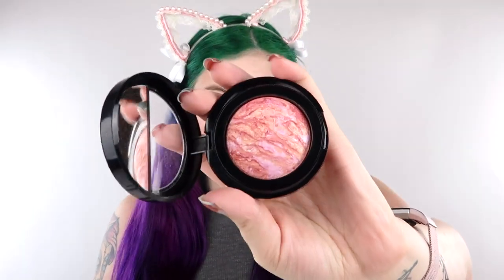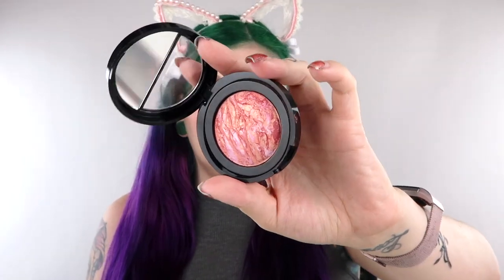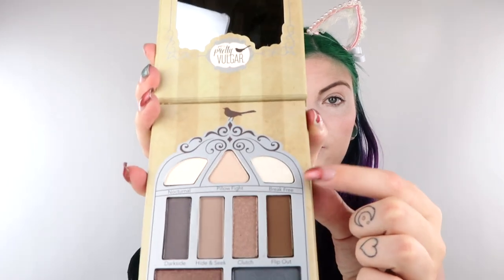September Boxy Charm Try On\Tutorial! | Makayla Wetmore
Hey babes, I finally filmed a makeup look. I feel like it has been forever! I hope you guys enjoy it. :)

 PRODUCTS USED
*Bh Cosmetics  Foundation - Porcelain
*ColourPop - 02 Fair Concealer
*AOA Studios Loose Powder - Translucent
*Bare Minerals - Bronzer Tan
*Wet N Wild - Blossom Glow
*Laura Geller - Tropical Hues
*Anastasia Beverly Hills - Taupe
*The Browgal - Brown 02
*Pretty Vulgar - Nightingale
* Butter London - Black Liquid Eyeliner - Disco
*Eyeco - Black Magic
*AOA Studios - Faded Lip Liner
*Hank & Henry - Pedal Pusher
*Tarte - Ready Set Radiance

TOOLS USED (in order)
*AOA Studios Large Oval Brush
*Beauty Blender from Target
*Tarte Powder Brush
*Bh Cosmetics - Brush #1
*Too Faced - Flatbuki Brush
*Bh Cosmetics # 8
*Alamar Blending Brush
*Glamour Girls Blending Brush
*Alamar Eyeshadow Brush
*Alamar Eyeshadow Brush
*ELF Lip Brush

Plugs - Love Kills Boutique
Hair Color - Pravana

Facebook.com/makaylawetmoremodel